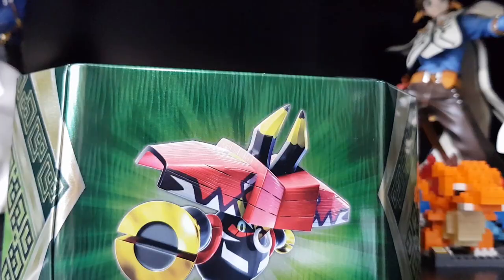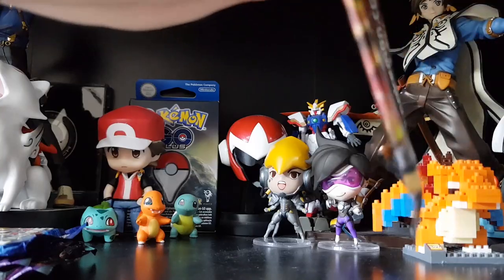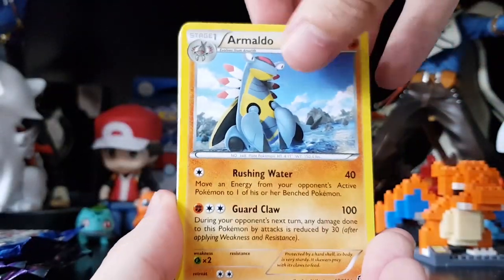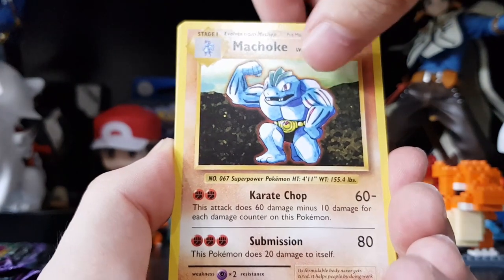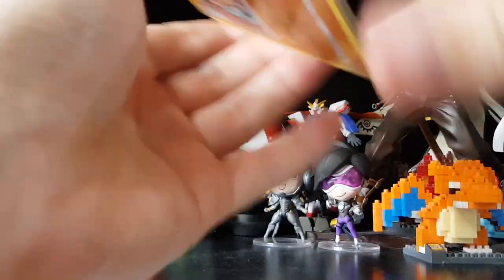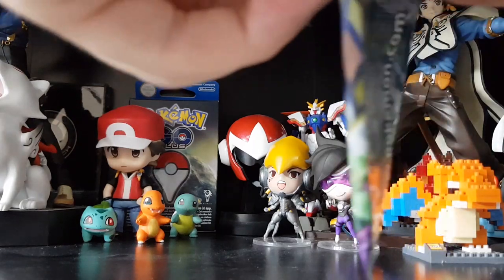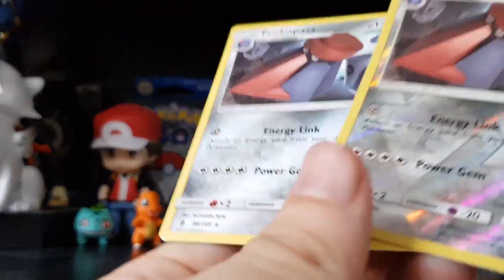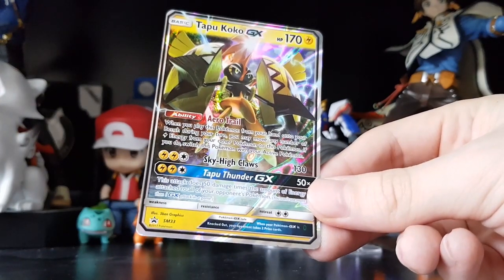Pokemon Tapu Koko GX Tin Opening